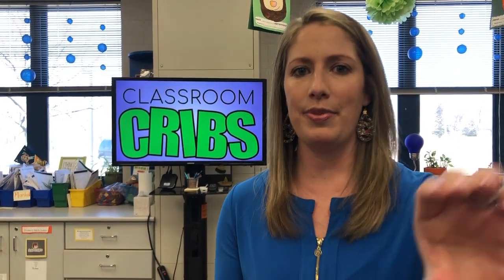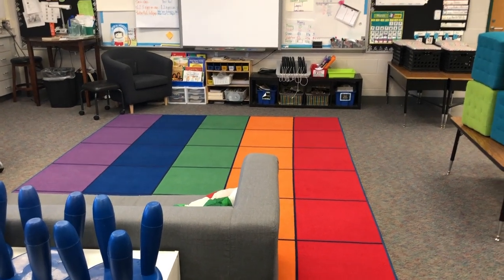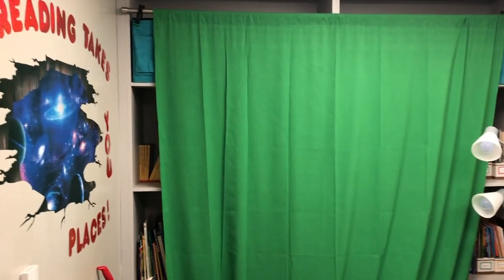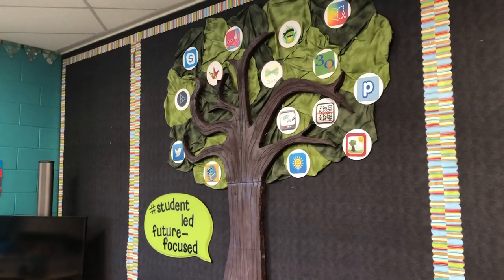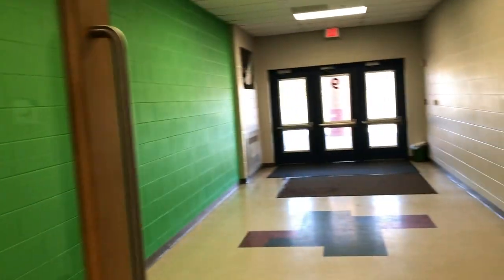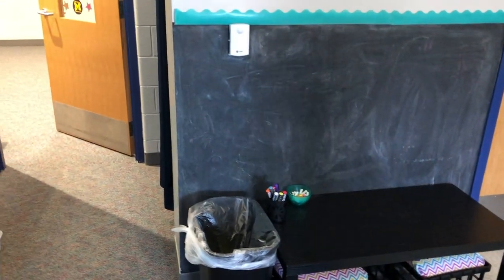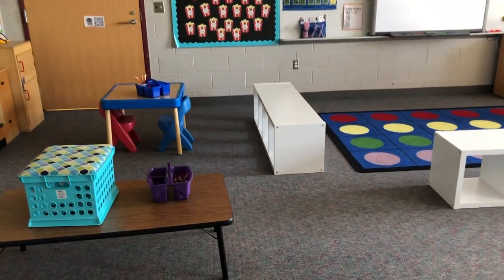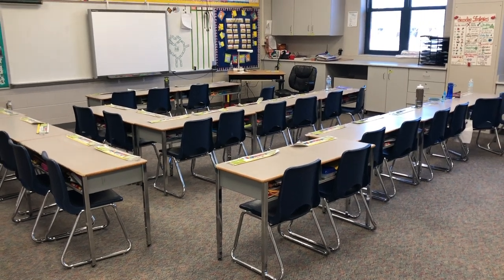Classroom Cribs: Episode 1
Did you ever watch the MTV Cribs television show that featured tours of celebrities' homes? Well, here is our version of MTV Cribs that we are calling CLASSROOM CRIBS in which second grade teacher, Mary Ledford, takes me on a tour of some AMAZING elementary classrooms to check out their various setups. Everything from flexible seating options, technology storage and adorable displays are highlighted. I was blown away!